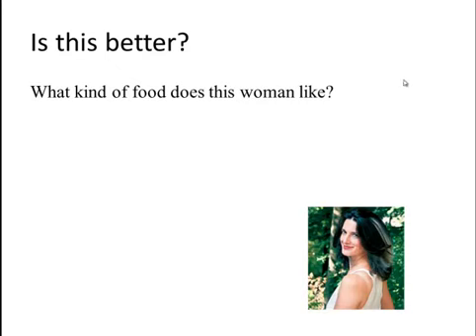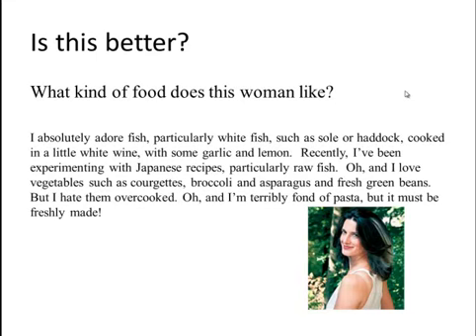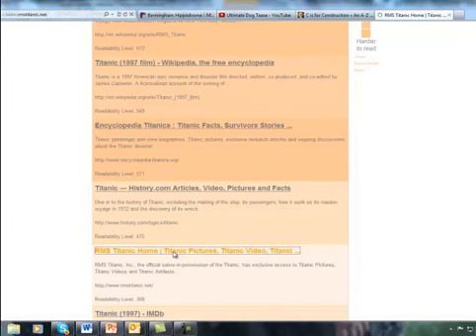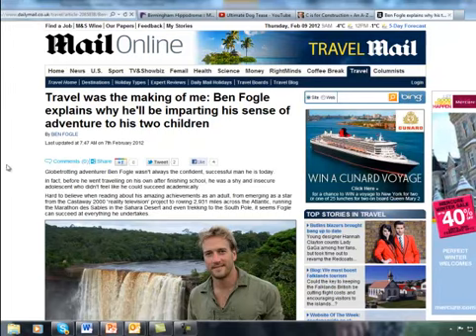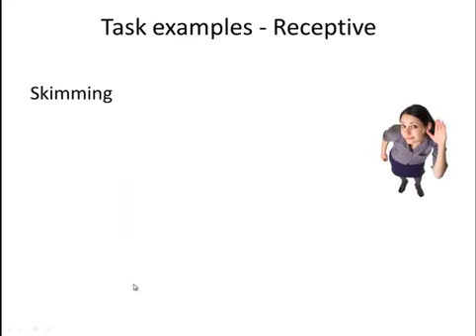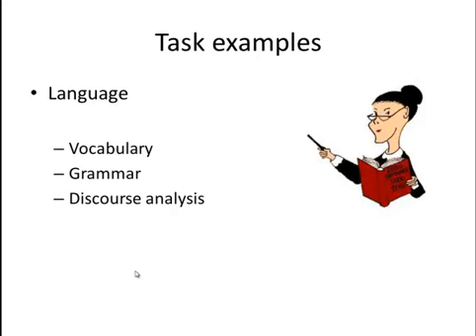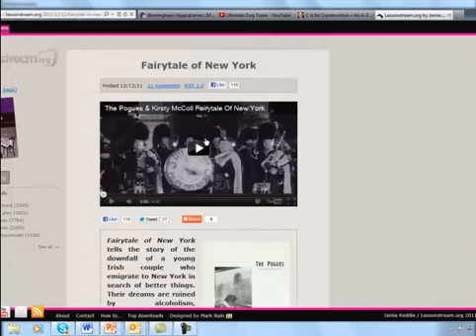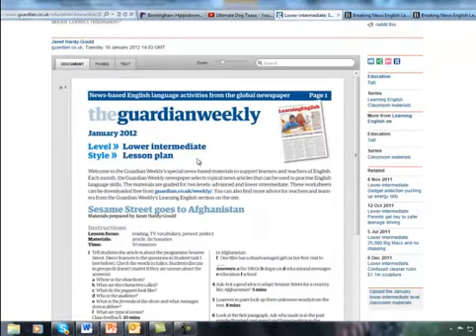Using authentic materials in English language teaching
Are you a novice English teacher?  Want some tips on using authentic materials in class?  This video is here to help!